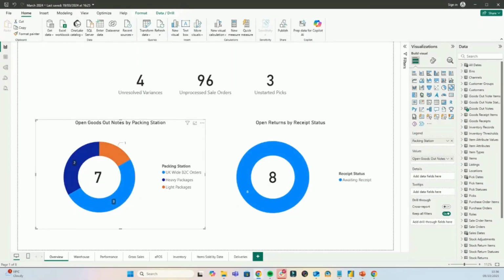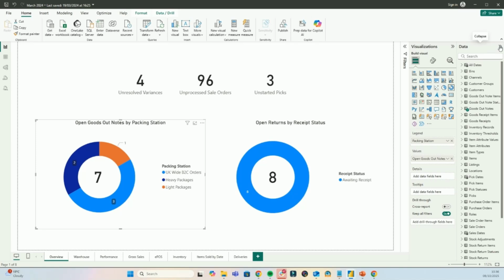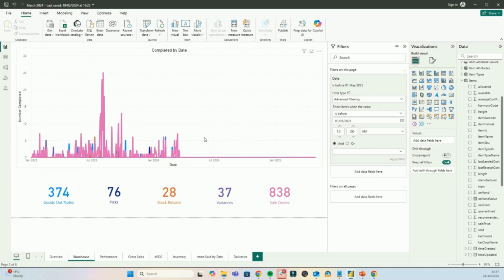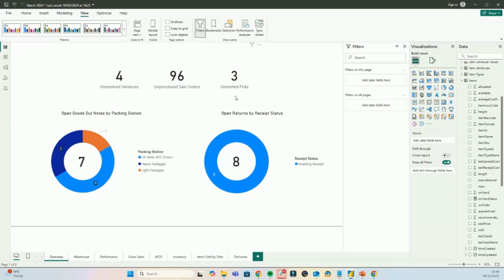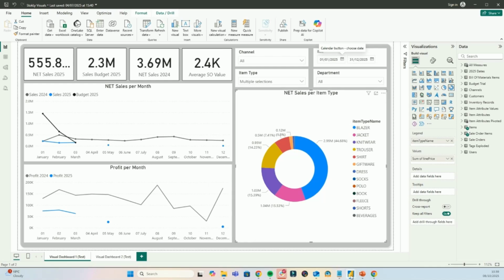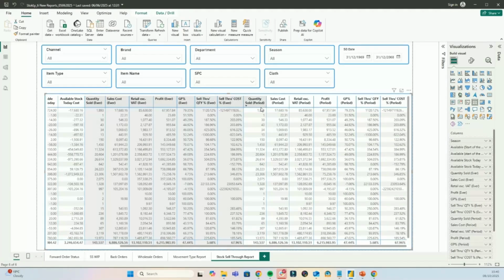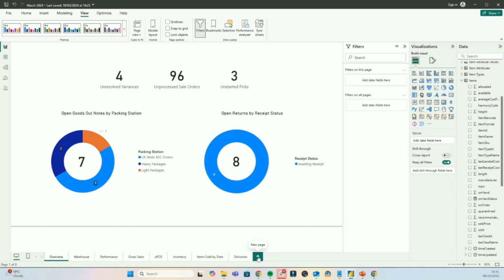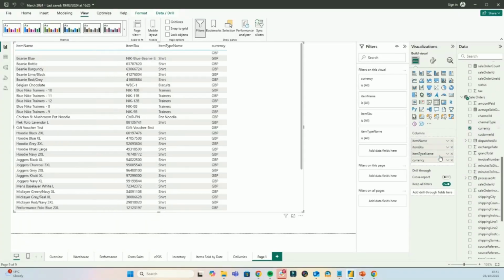How Operational Reporting & Dashboards Improve Inventory Visibility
Many businesses rely on spreadsheets because ERP reporting fails to provide operational visibility across warehouse, replenishment and fulfilment workflows. This tutorial demonstrates how Stok.ly dashboards improve operational reporting and inventory visibility as complexity scales.